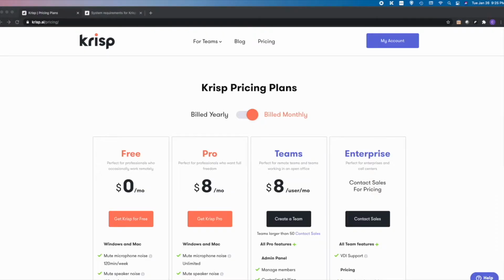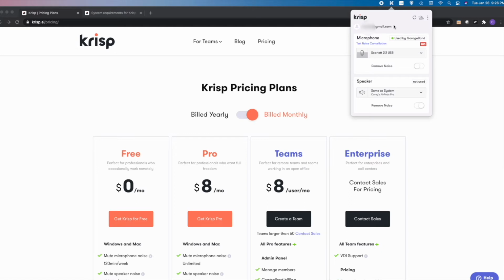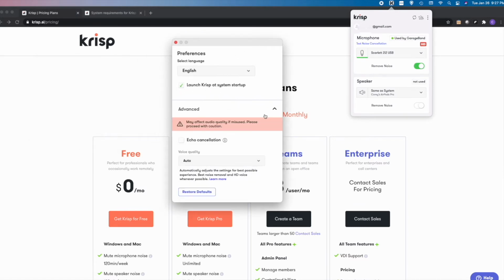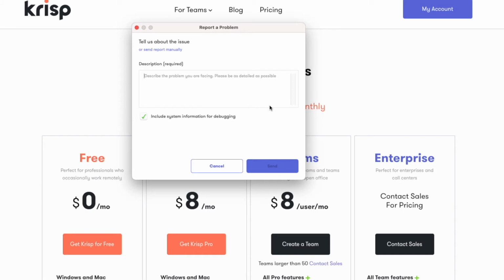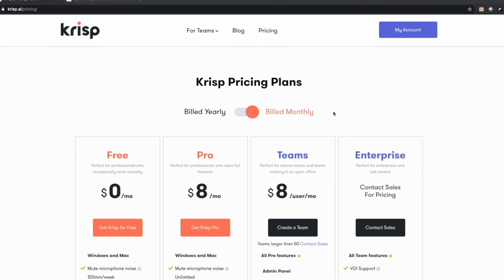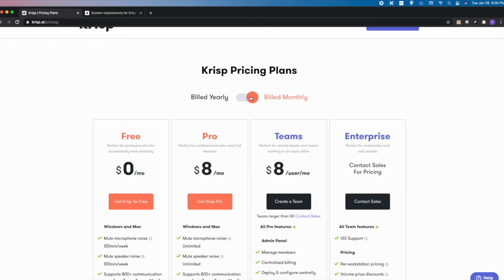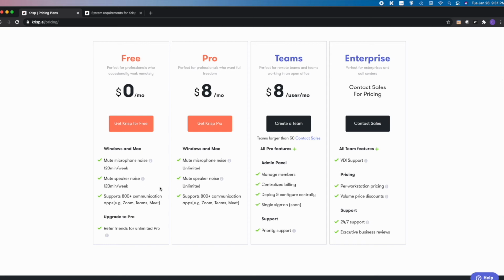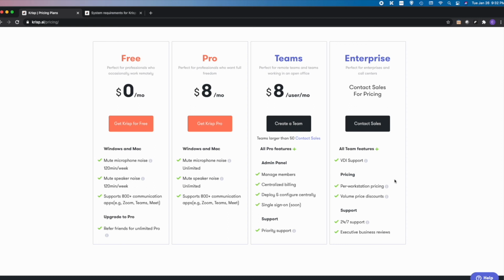Krisp - Get rid of background noises for your virtual meetings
I provide my review on using Krisp for the last 7 months. I go over how I use it and walk through the features available at the time of this filming.

Topics Covered:
-Krisp.ai
-Noise Cancellation for virtual meetings